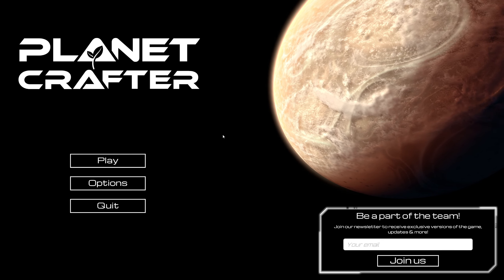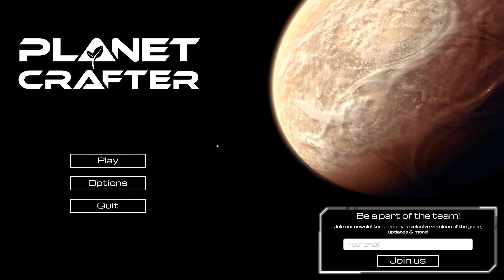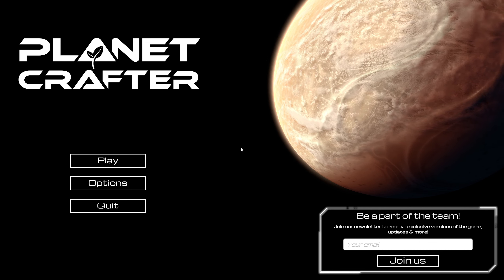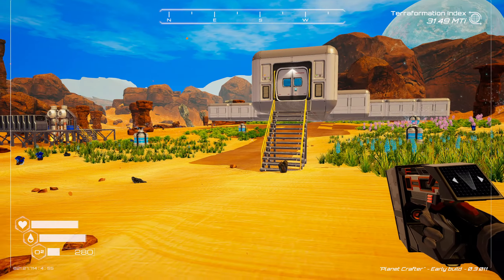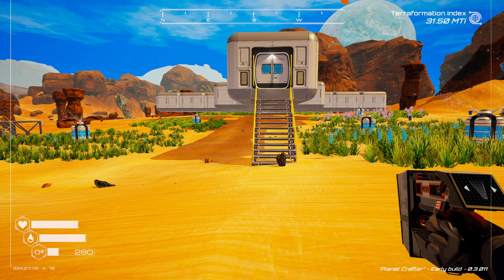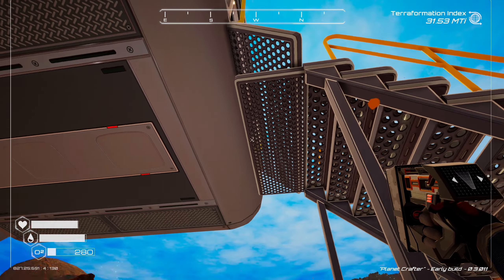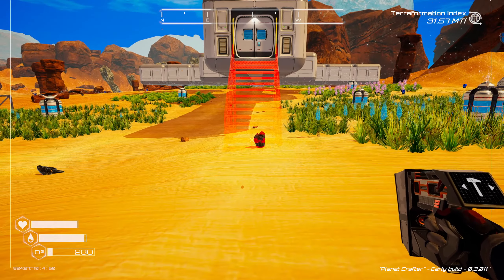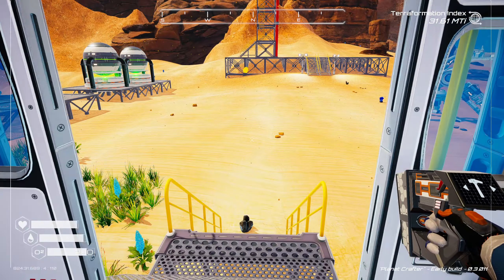Home Improvement! [The Planet Crafter: Prologue]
Hello, hello and welcome back for Part 8 of The Planet Crafter: Prologue! 👨‍🚀